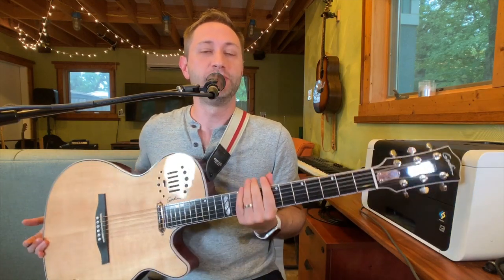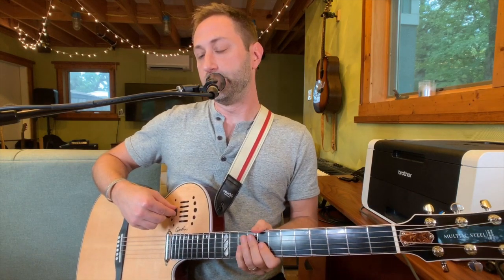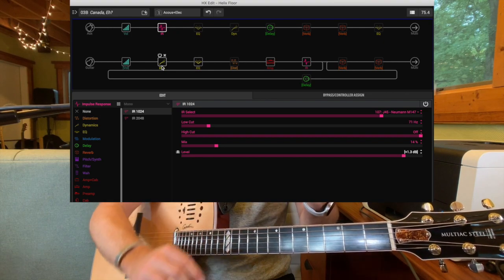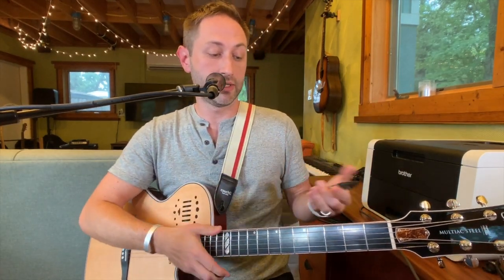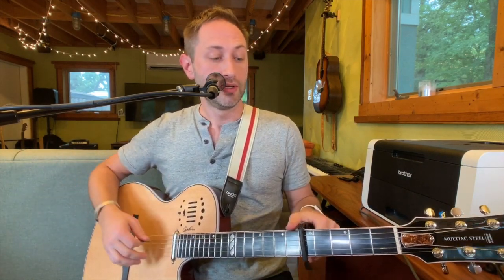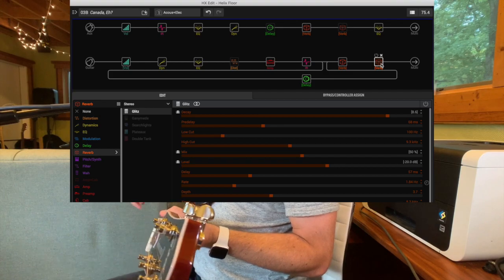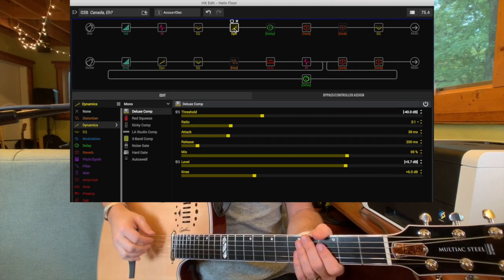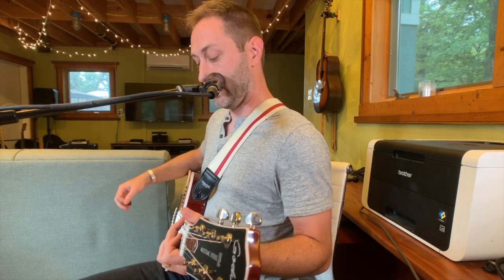Godin Multiac Steel Natural HG Demo with Line 6 Helix and Acoustic IR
There are hardly any videos of this amazing guitar, so I threw something together to show off the Godin Multiac Steel Natural HG. I play the dry acoustic sound straight from the guitar first then eventually kick on an acoustic impulse response and some EQ from my Helix. Lastly, I layer in the electric sound along with some rad effects. Yes, I said "rad."

I've owned hybrid acoustic/electric guitars in the past, but none compared to this on the acoustic quality.

1:05 – dry acoustic sound
2:40 – add the saturation slider in
3:35 – add IR via Helix
4:30 – most of the other Helix effects added in
6:30 – electric only
8:10 – acoustic + wet electric (my favoritest)
11:00 – acoustic + dirty electric
12:07 – just some general playing...peace out!

EDIT: Aug 16, 2020. I have tweaked the patch a bit and uploaded it to Google Drive (link below). On the acoustic, I am using an IR from Worship Tutorials called SE HB II Piezo. If you don't want to bother with that, turn off the IR then turn ON the EQ which is dialed in for no IR. On the electric, I'm using the Ownhammer 212 VC30 BLU-12C Vintage DK. You'll have to play around with your own IRs or cabs if you don't have that one.